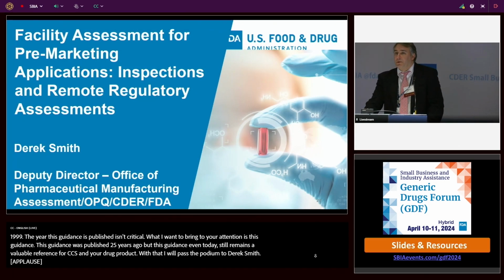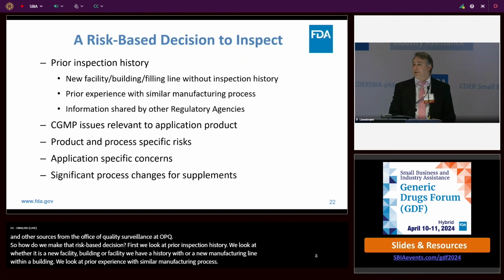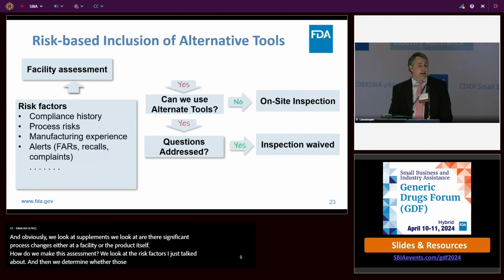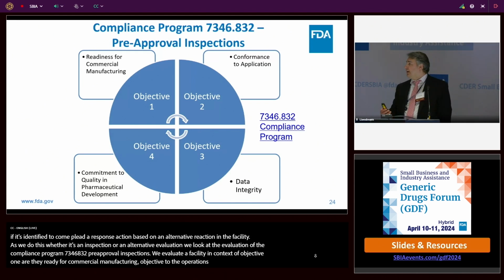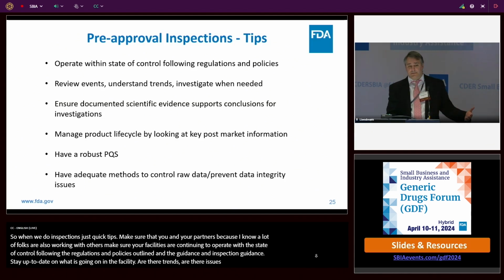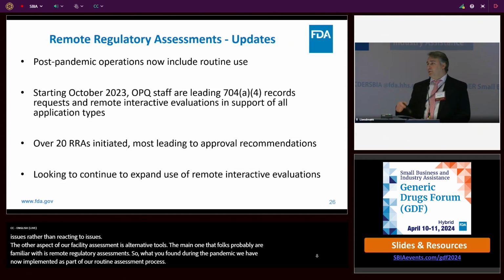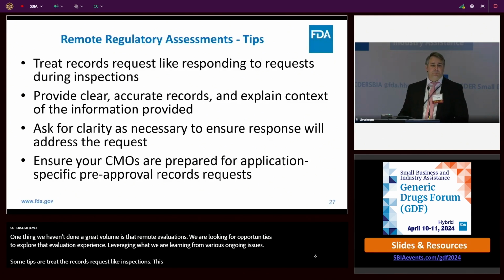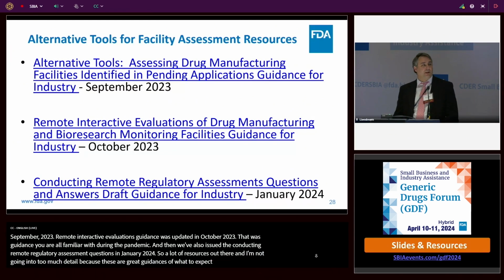GDF 2024 | D2S11-1 - Facility Assessment for Pre-Marketing Applications: Inspections and Remote...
This video examined facility assessment approaches for pre-marketing applications, covering both traditional inspections and remote regulatory assessments.

Timestamps

00:14 – Facility Risk Assessment Considerations

03:53 – Compliance Program 7346.832 – Pre-Approval Inspections

06:41 – Remote Regulatory Assessments - Updates

Speaker:

Derek Smith, PhD
Deputy Director
Office of Pharmaceutical Manufacturing Assessment (OPMA)